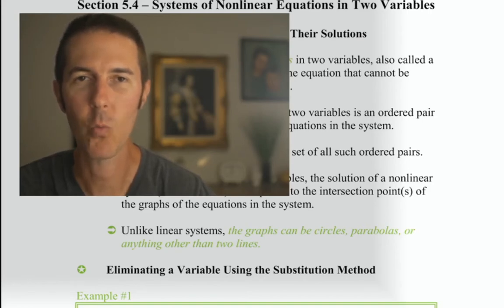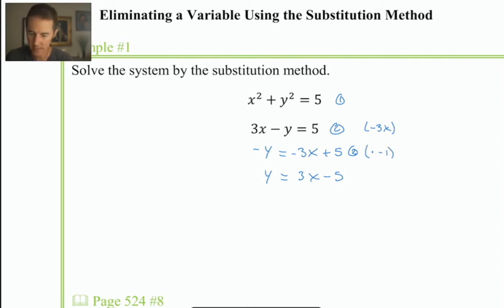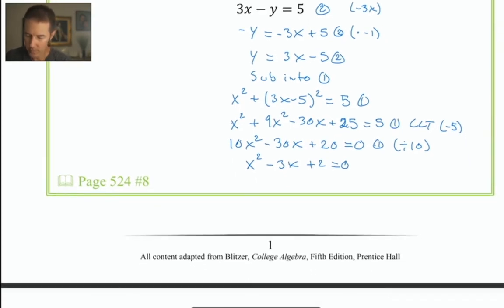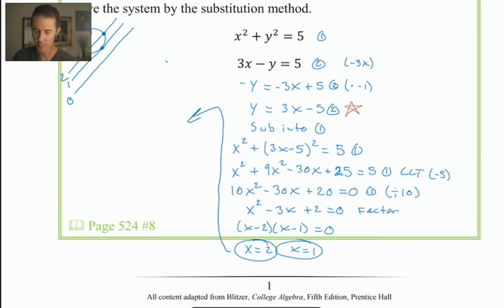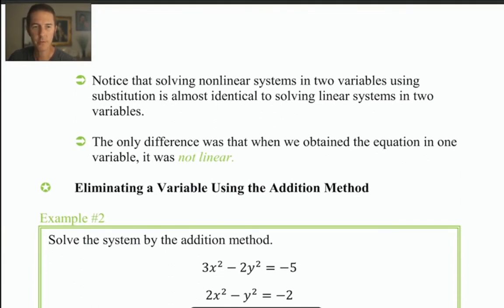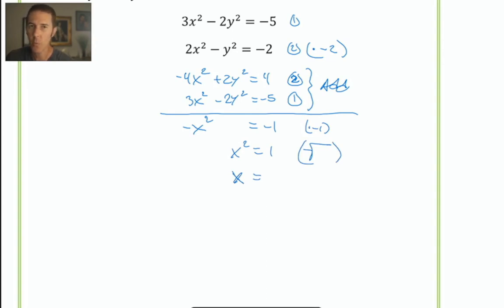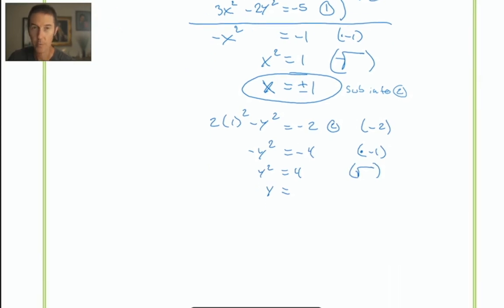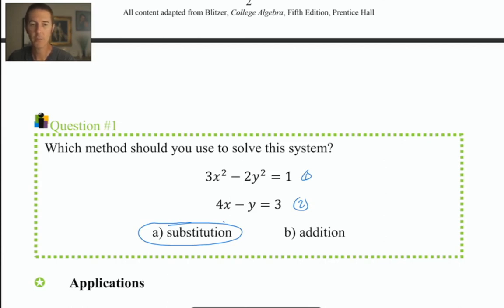Col Alg - 5.4 - Systems of Nonlinear Equations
1:01 Systems of Nonlinear Equations and their Solutions
1:50 Example Problem of Solving the System of Nonlinear Equations by the Substitution Method
11:47 Example Problem of Solving the System of Nonlinear Equations by the Addition Method
18:16 Example Problem of Choosing What Method to Use to Solve the System of Linear Equations: Substitution Method or Addition Method